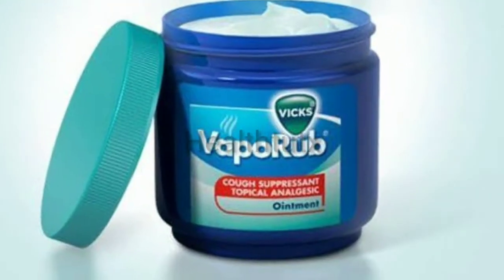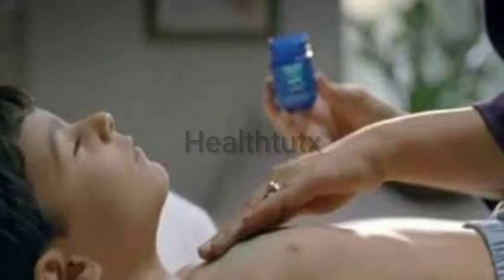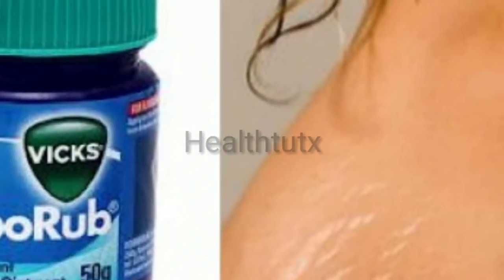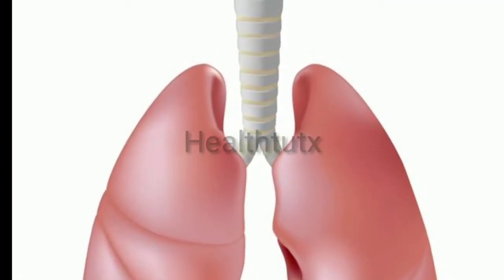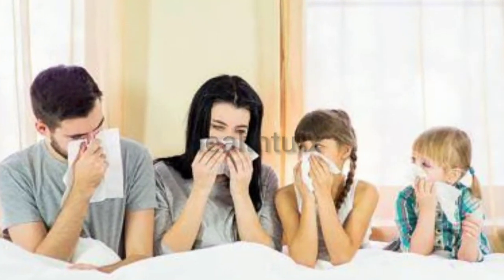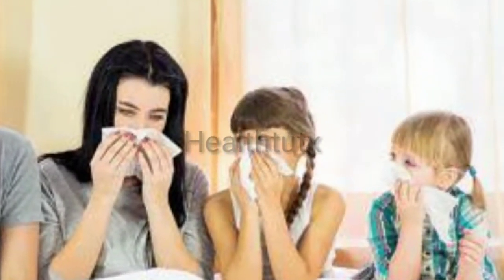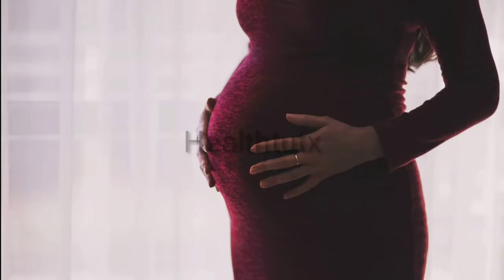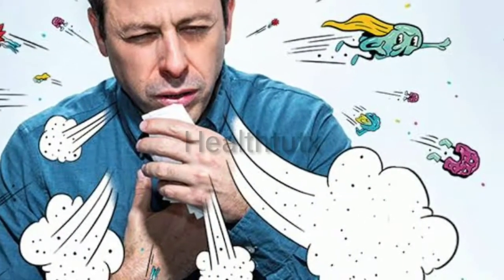Uses of Vicks VapoRub to cure cough and ache | Life Hacks | Healthtutx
This channel is about home remedies and health tutorials,

Using Vicks VapoRub as Treatment for Cough and Muscle Aches.

Vicks VapoRub is a topical cough medication, that is applied to the skin to treat coughs, and applied to muscles to relieve aches and pain. Both symptoms are frequently caused by the common cold. There is no documented evidence, that it actually alleviates respiratory symptoms, although it may provide the sensation of relief. As a relief for sore muscles, it definitely does provide symptomatic relief.

There are other unconventional ways people use Vicks VapoRub, including using it as a remedy for toenail fungus and even hemorrhoids. These off-label uses have not been well studied or approved by the FDA and may be dangerous.

Who Can Use Vicks VapoRub?
Most people over the age of two can safely use Vicks VapoRub. However, you should consult a doctor before using Vicks VapoRub if you are pregnant or breastfeeding, if you have a chronic cough caused by smoking or if you have been diagnosed with emphysema. You should not use Vicks VapoRub if you have ever had an allergic reaction to any of the ingredients in Vicks VapoRub including camphor, eucalyptus oil, or menthol. Vicks VapoRub should never be used by a child under the age of two.